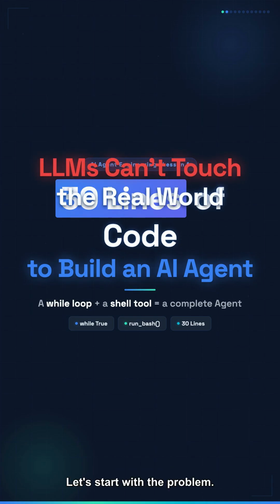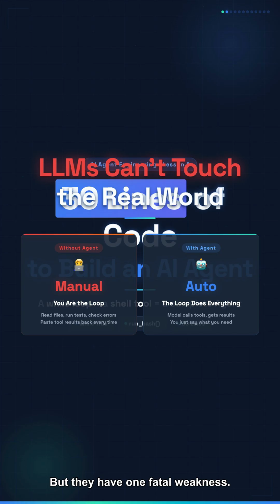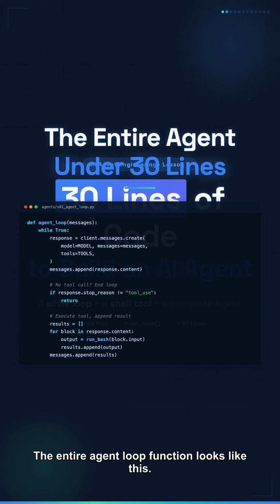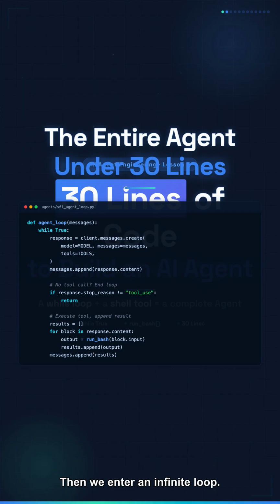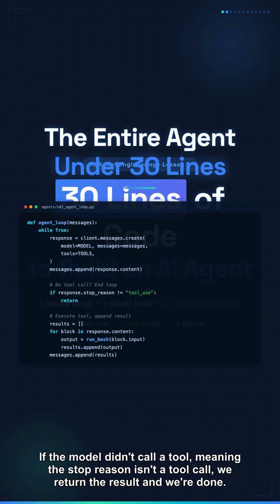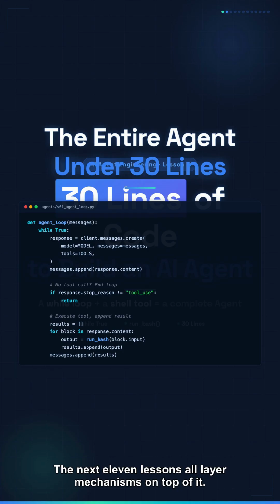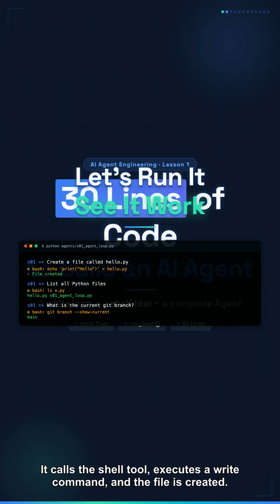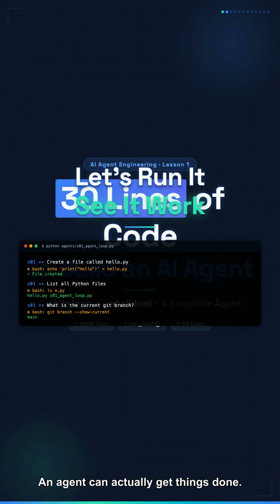Build an AI Agent in 30 Lines | Learn AI Agent Lesson 1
Lesson 1: Agent Loop.

Build a complete AI Agent in 30 lines of code. A while loop plus a bash tool equals an Agent that can see, think, and act. Understand the core architecture: prompt→LLM→tool_call→result→prompt, looping endlessly.